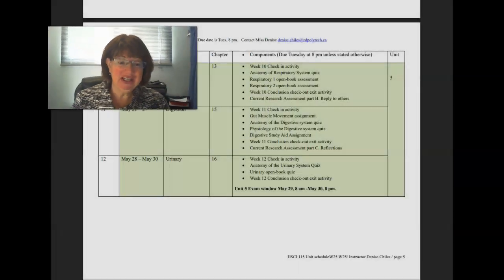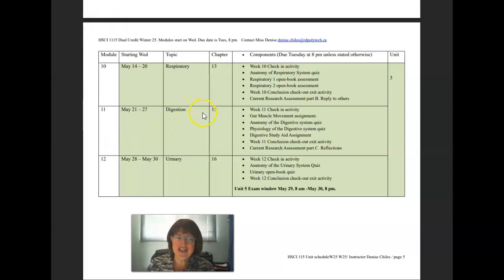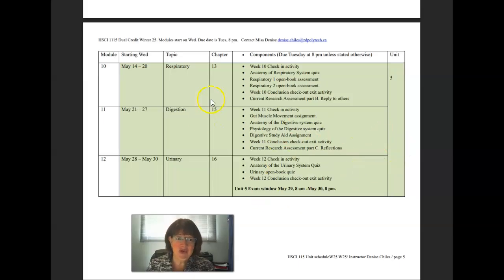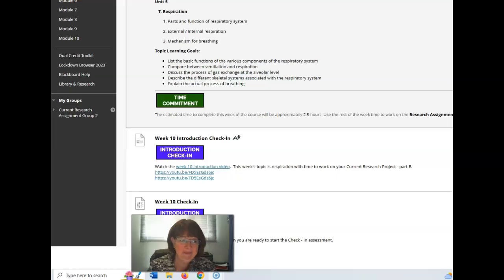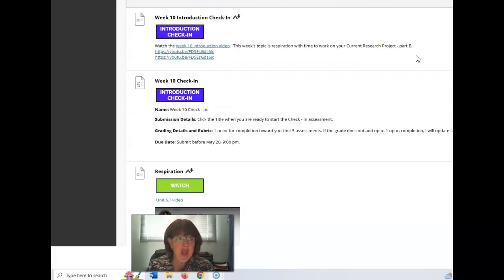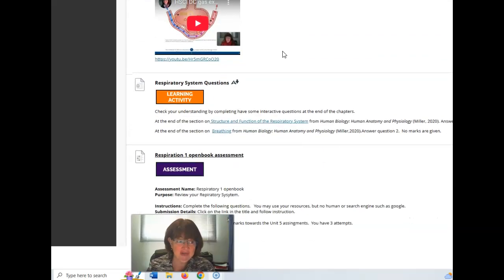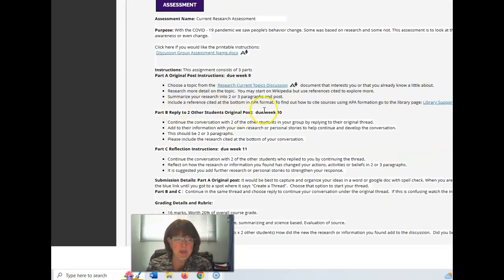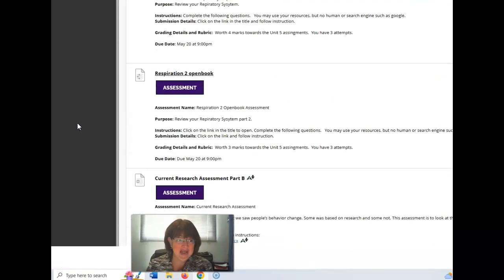HSCI intro Mod 10